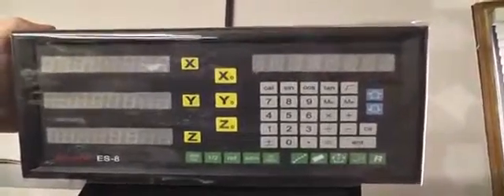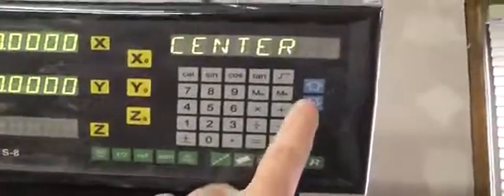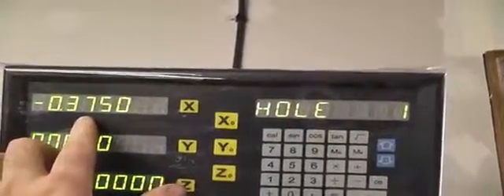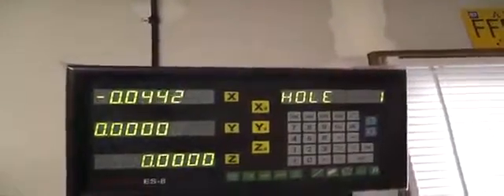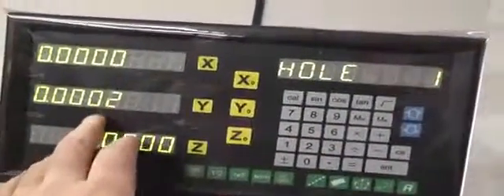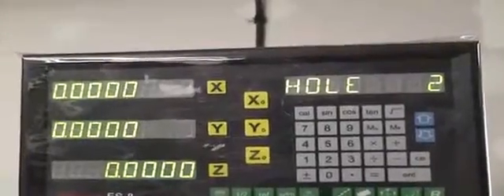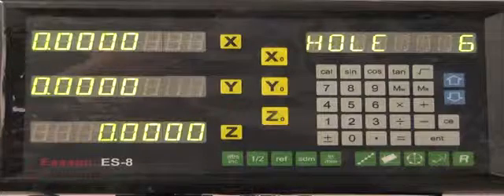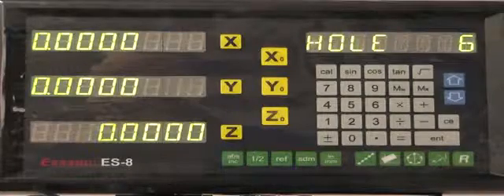THƯỚC QUANG HIỂN THỊ SỐ JENIX, THƯỚC QUANG MÁY VẠN NĂNG - MR ĐỊNH 0912 454 353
🔴  CÔNG TY TNHH CÔNG NGHỆ THIẾT BỊ HD VIỆT NAM chuyên nhập khẩu và phân phối các chủng loại Máy công cụ, Phụ kiện máy công cụ, Dụng cụ đo kiểm và Vật tư sản xuất phục vụ các ngày công nghiệp chế tạo máy, cơ khí quốc phòng, đóng tàu, trường dạy nghề, sản xuất linh kiện ô tô xe máy.